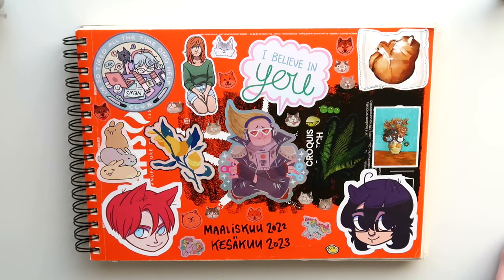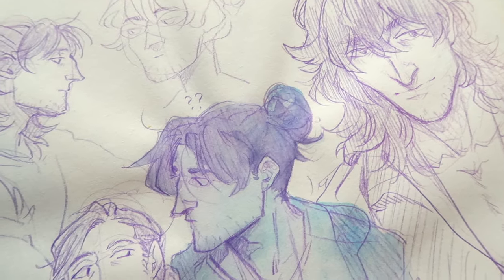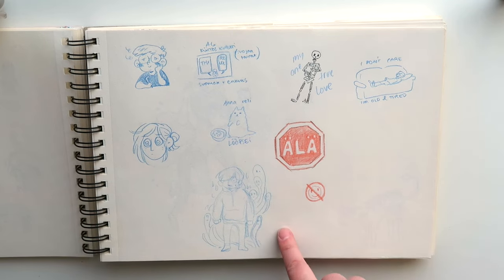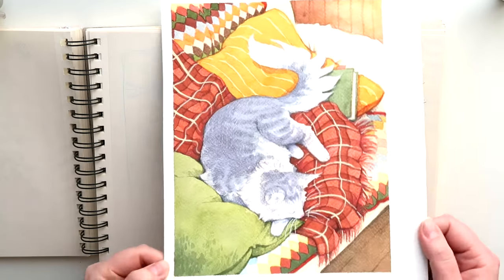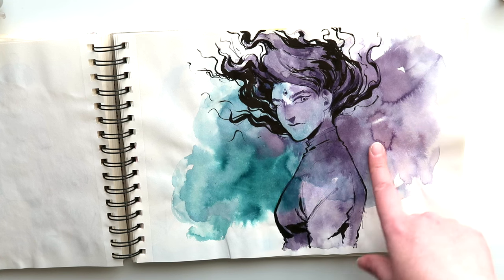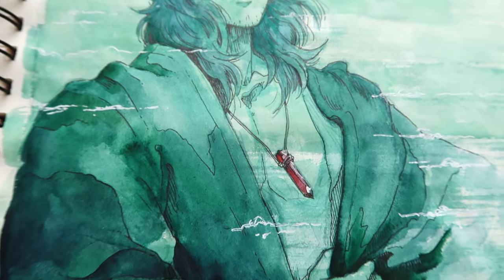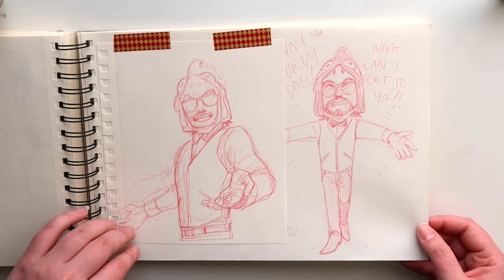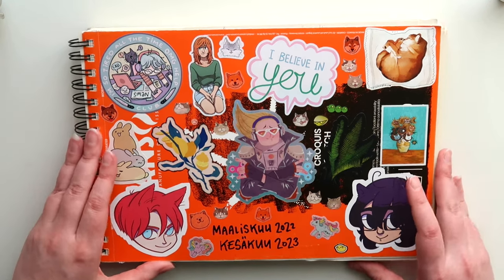Sketchbook Tour MAR 2022 - JUNE 2023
I kind of forgot to make this earlier but here it finally is!! Which one's your favorite page?